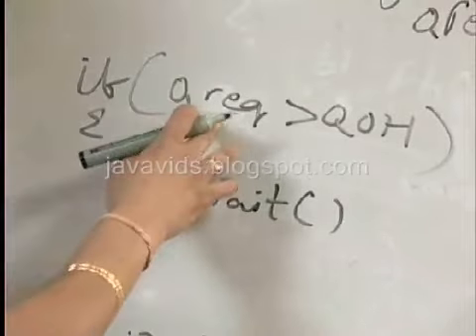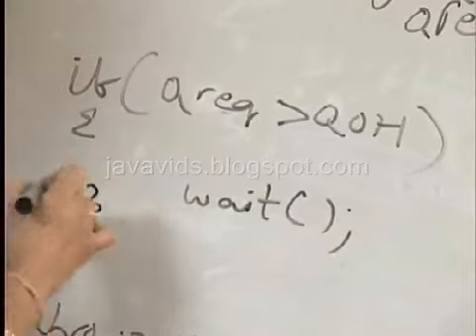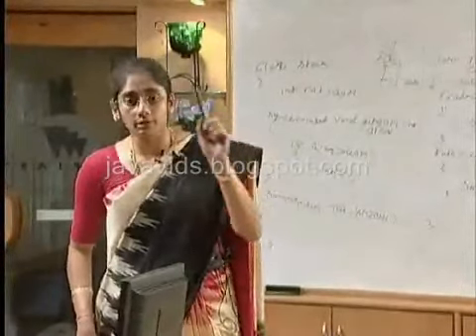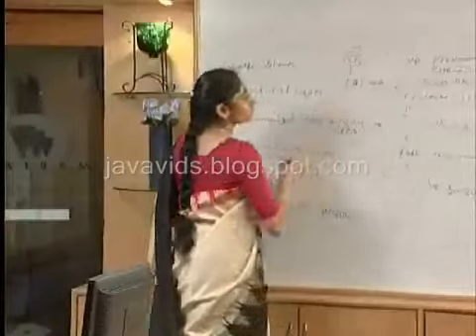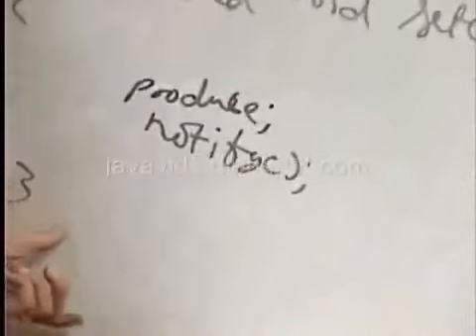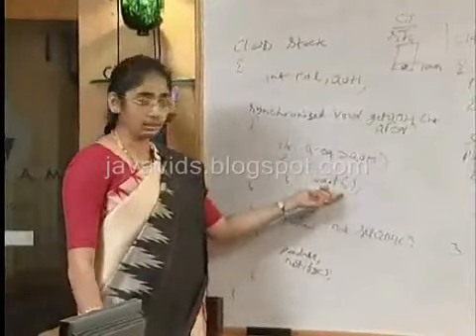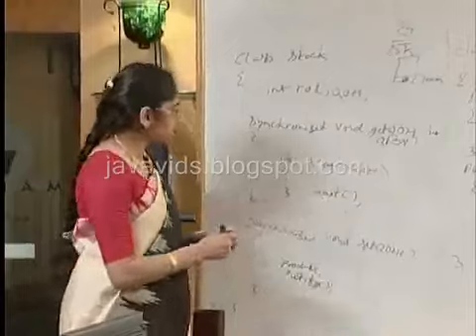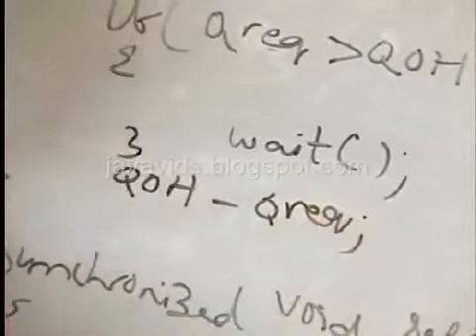Java Threads Wait & Notify 9